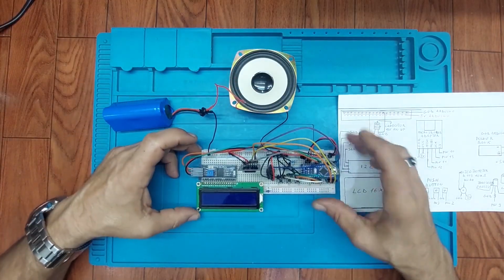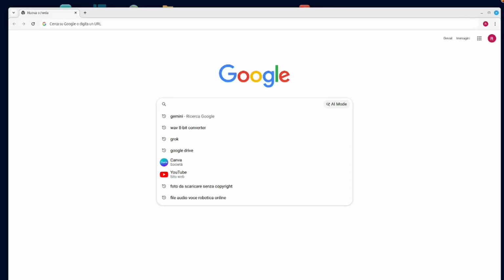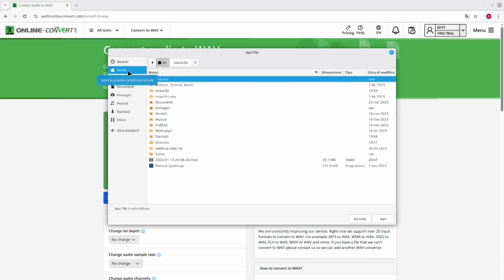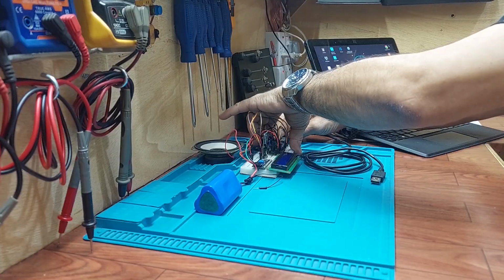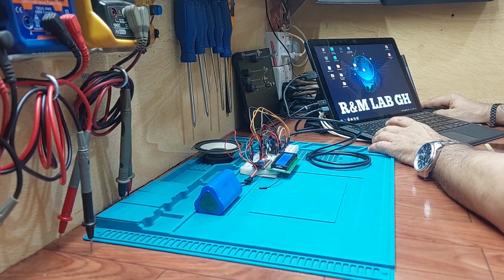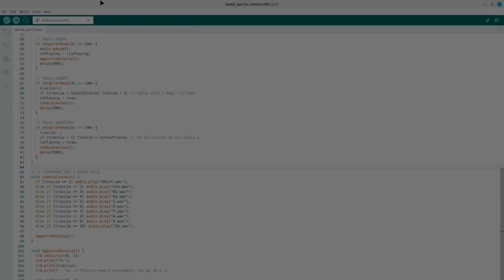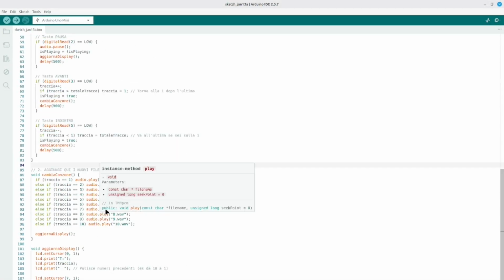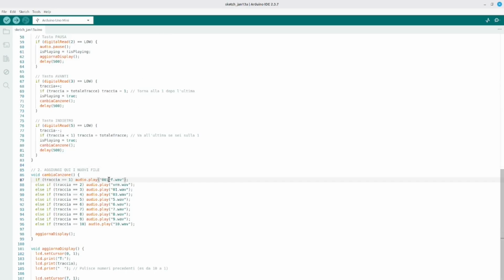Give Arduino a Voice! DIY Wav Audio Player and Speech Synthesis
Welcome back to R&M LAB GH! 🚀

In today's video, we are literally giving Arduino a "voice." We will build a complete audio player using an Arduino Mini, a Micro SD card module, and an I2C LCD display. But it’s not just about coding: we’ll also dive into basic electronics by building a small audio amplifier using a 2N2222 transistor, a resistor, and a capacitor.

This is the first module of a much larger and more versatile project that I’m developing. Follow this step-by-step tutorial to learn how to convert audio files into the correct .wav format (8-bit, 16000Hz) and manage playback using buttons and a potentiometer.

📌 What you will learn in this video:

How to interface a Micro SD Card module with Arduino.

How to convert audio files to be compatible with the TMRpcm library.

How to build an analog audio amplifier from scratch with basic components.

How to manage an I2C LCD interface to display track info and volume.

📥 CODE AND DIAGRAM DOWNLOAD: You can download all the project files (Arduino Sketch and wiring diagram) at this

👍 SUPPORT THE CHANNEL: If you enjoyed this project, please leave a LIKE, SUBSCRIBE to the channel, and turn on the NOTIFICATION BELL so you don't miss the next videos in this series!